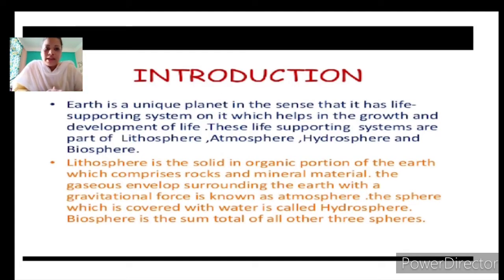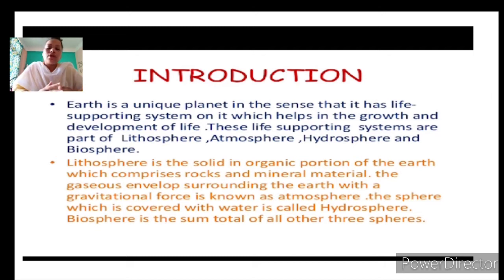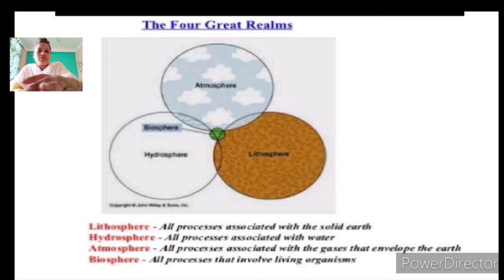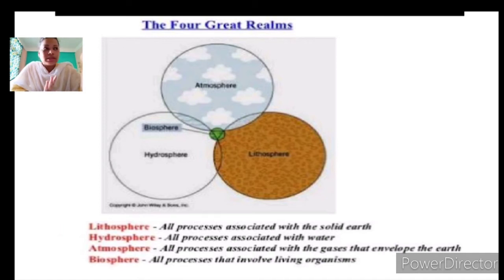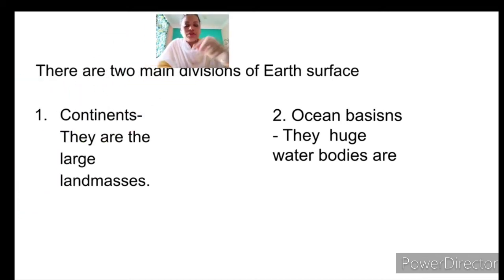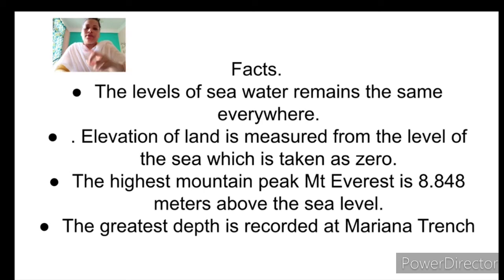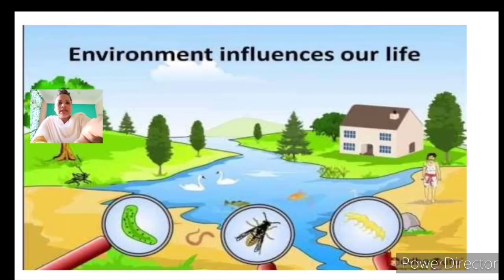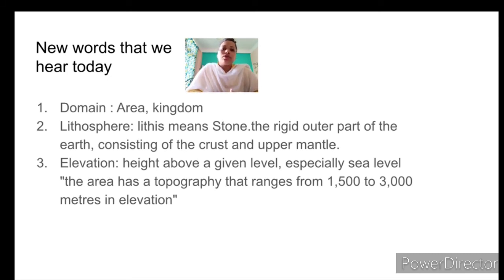CLASS 6 A, SOCIAL SCIENCE CLASS, Recorded class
Topic- MAJOR DOMAINS OF THE EARTH. DATE - 3/11/2020